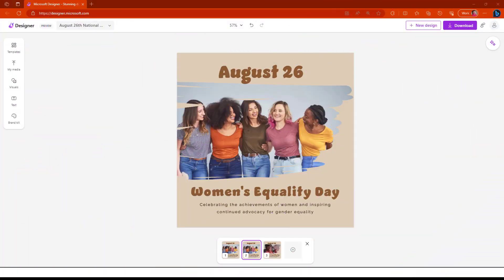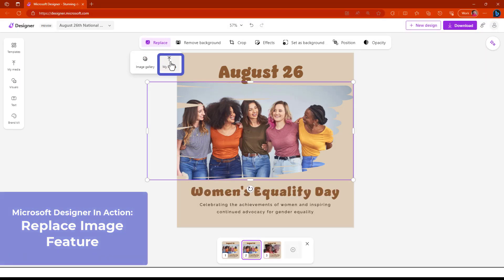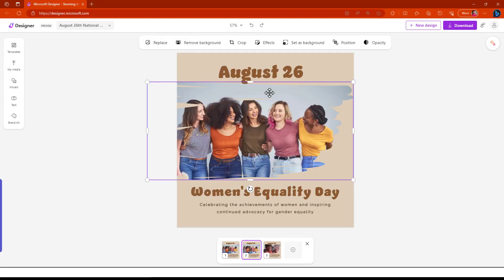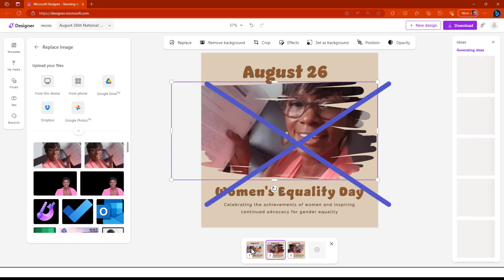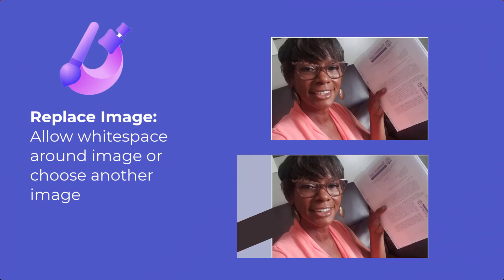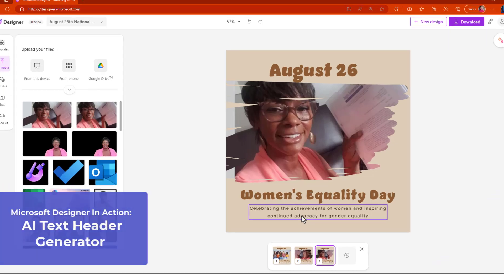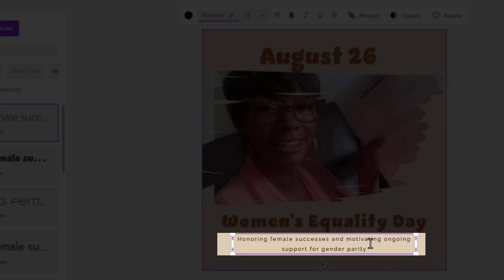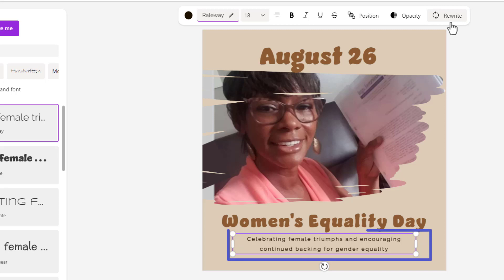Microsoft Designer Tip: Replace Image and AI Text Generator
Learn how to replace a graphic image differently from inserting an image in Microsoft Designer. Also, I will show you how the AI Text Header Generator works.